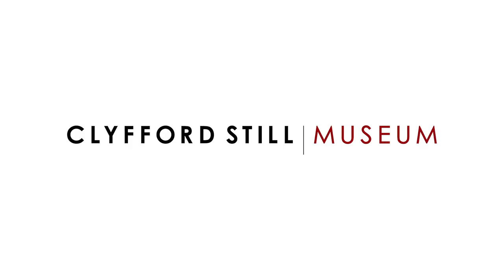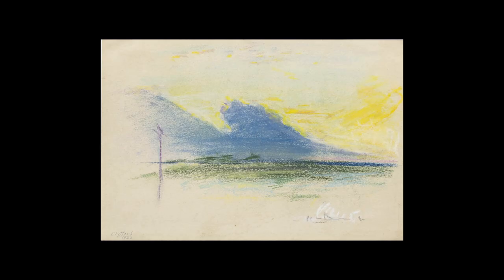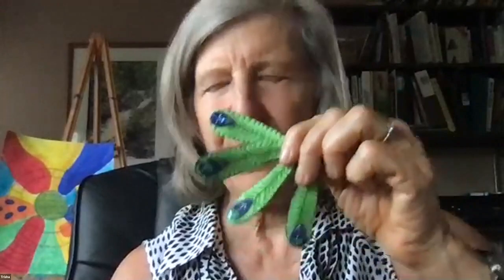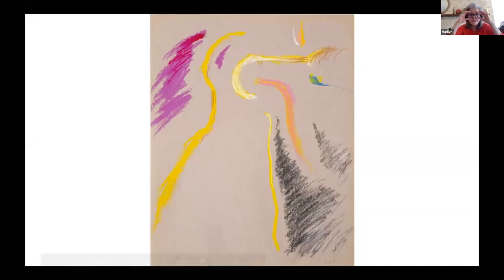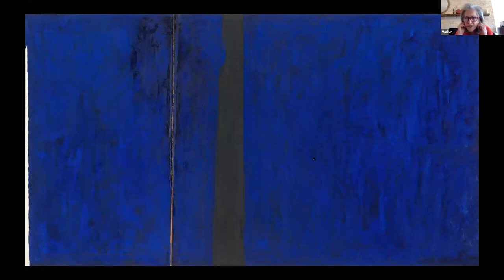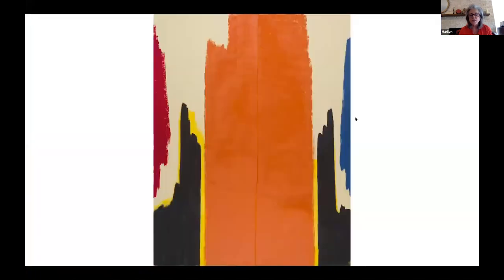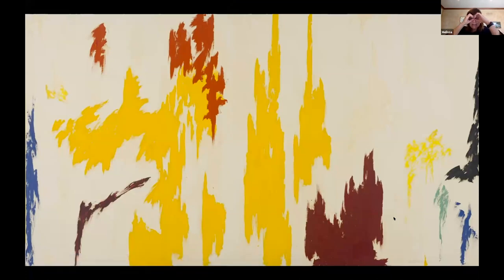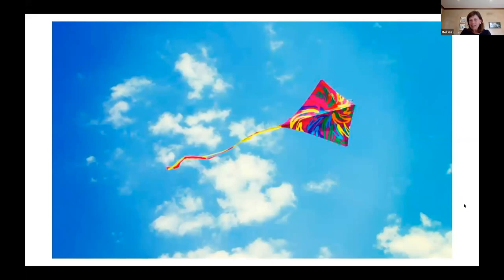Virtual Family Tour: Color Party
Play, create, and explore on interactive family tours designed for children ages 5-10 and their caregivers. Virtual family tours include looking, games, movement, and instructions for art projects to do with materials at home. Explore and celebrate color. Find your favorite colors in Clyfford Still’s paintings, get curious about how colors affect our emotions, and create an artwork that explores all the colors of the rainbow.

© City and County of Denver / ARS, NY